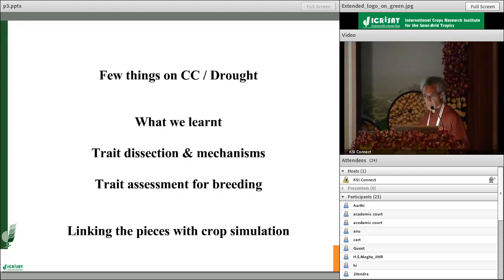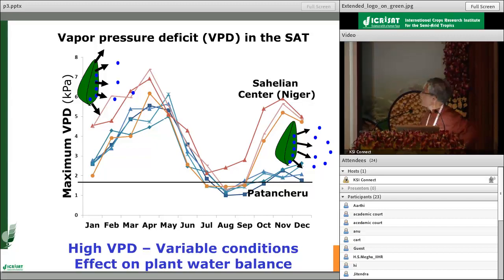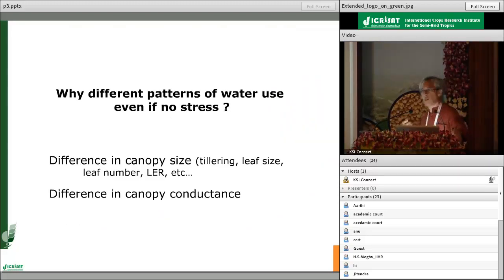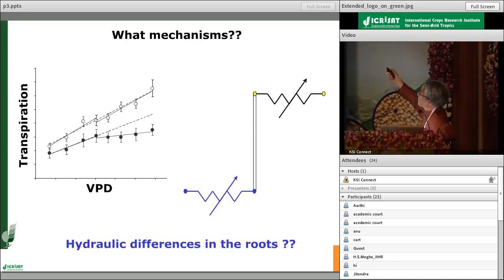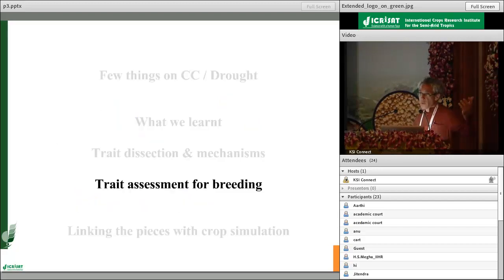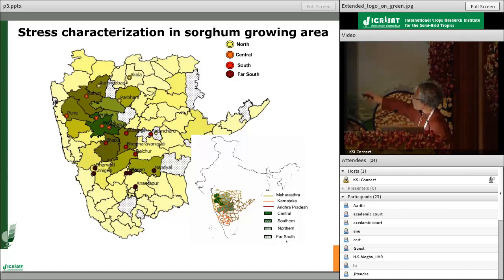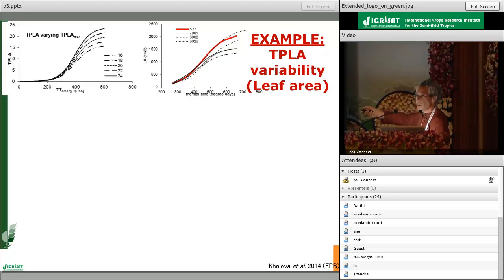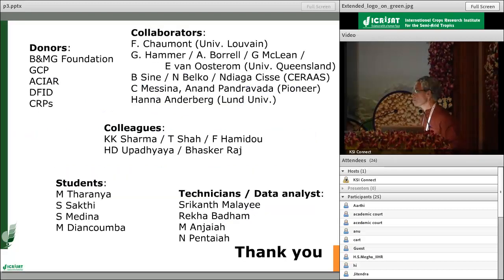Adaptation to water limitation and climate change: From trait dissection to yield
by
Vincent Vadez
ICRISAT, India